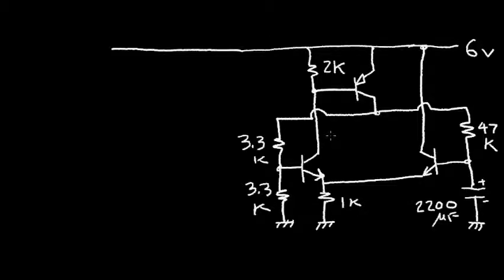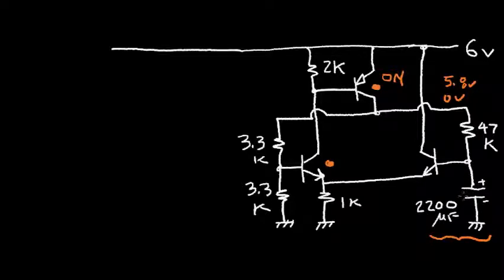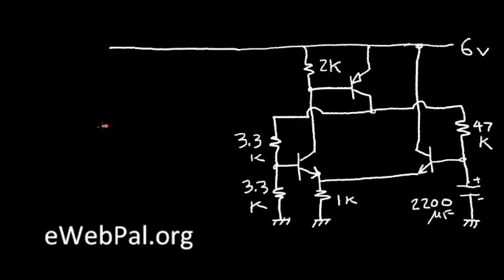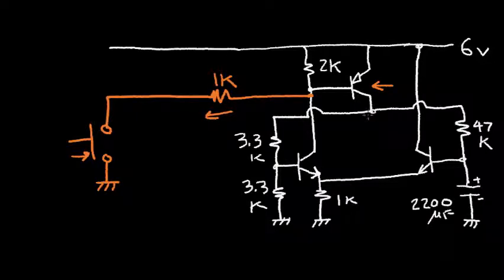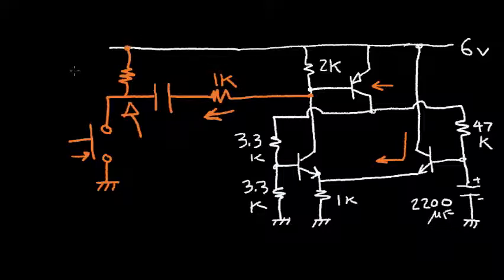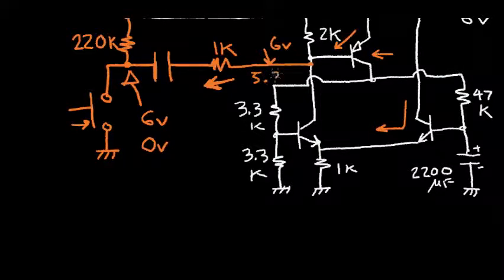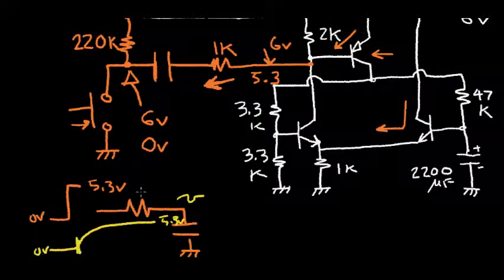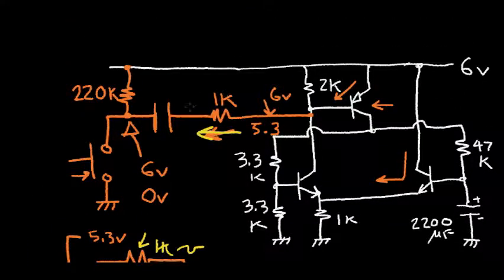Bipolar Burglar Alarm (Part 3)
The trigger circuit is added to the burglar alarm system.  An RC network is used as the triggering circuit.